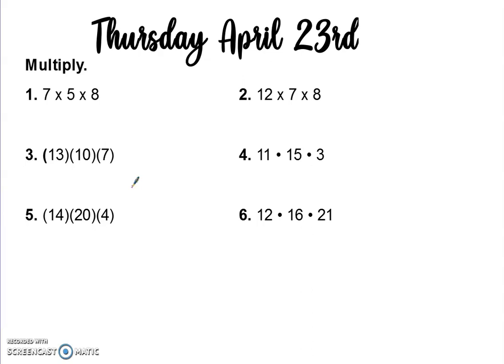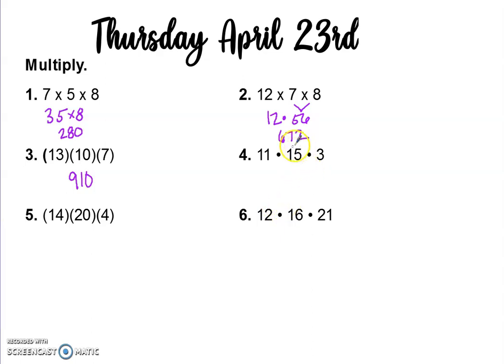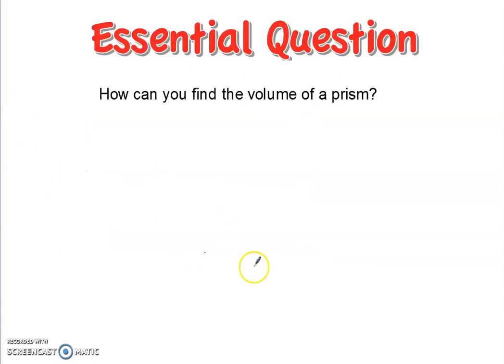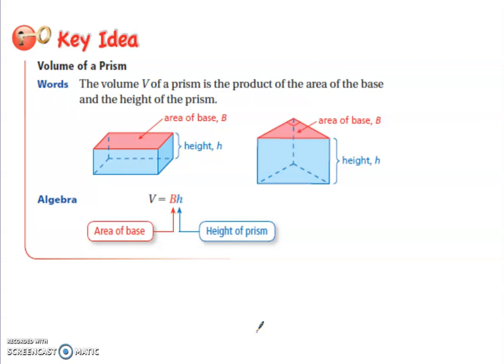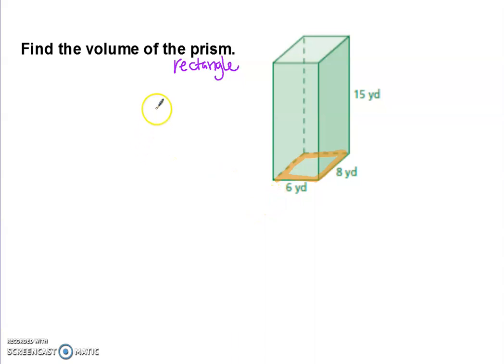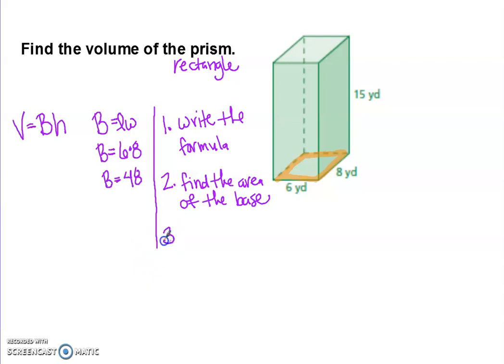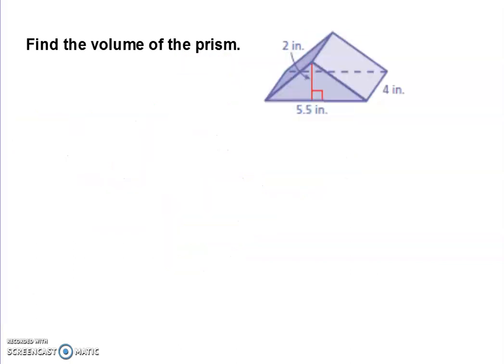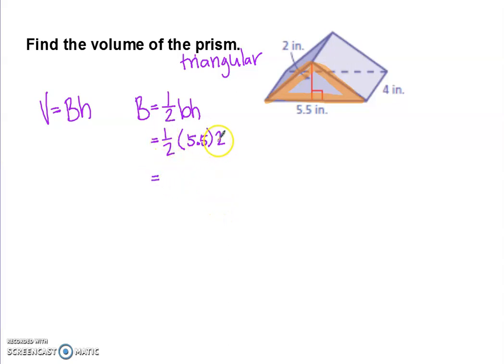9 4 Notes Thursday 4/23